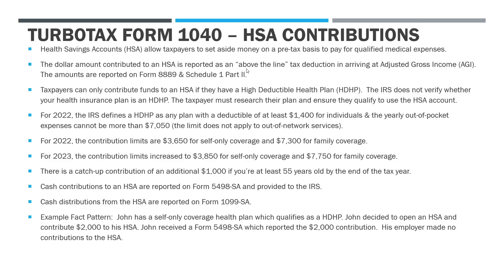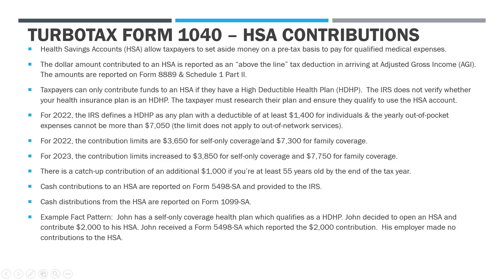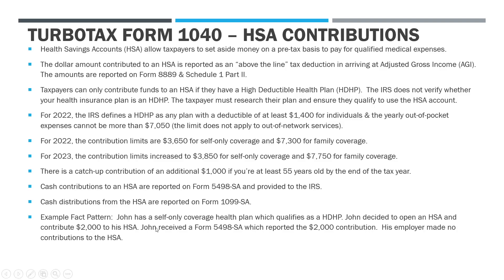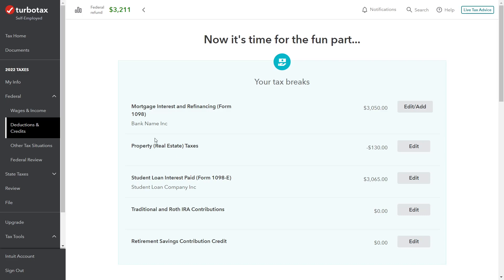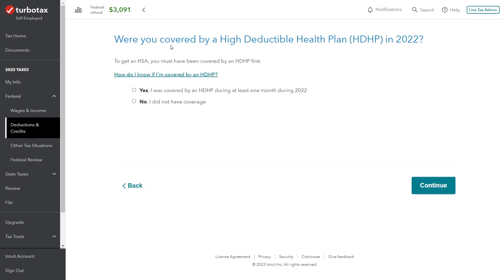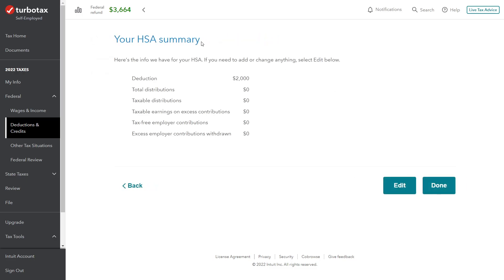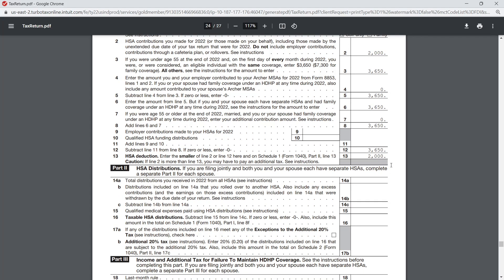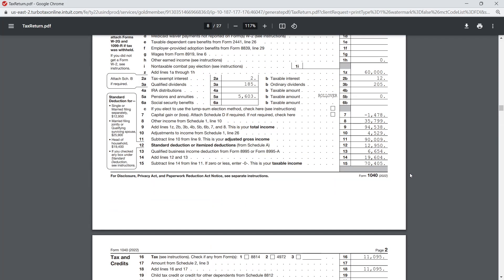TurboTax 2022 Form 1040 - How to Record HSA Contributions Form 8889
How to file your taxes with TurboTax?

In this video, I cover how to record HSA contributions and deduct those contributions on your tax return.  Taxpayers must complete IRS Form 8889 and include it with their Form 1040.

Taxpayers must be cautious before creating an HSA because only taxpayers with a High Deductible Health Plan (HDHP) can use an HSA.  Contributions are reported by the custodian on IRS Form 5498-SA and distributions are reported on Form 1099-SA.